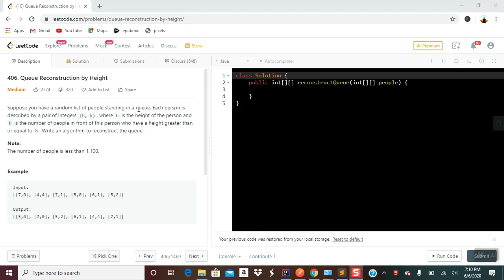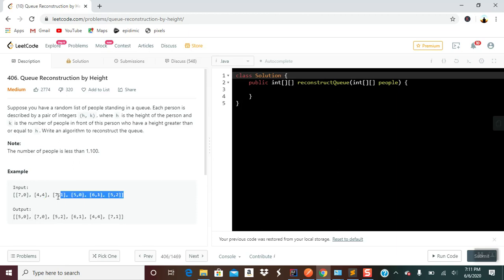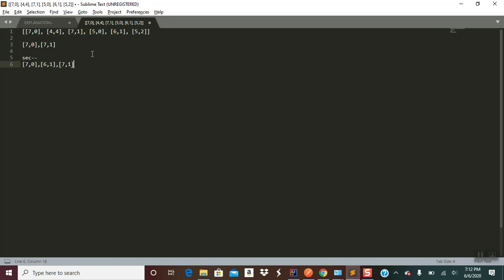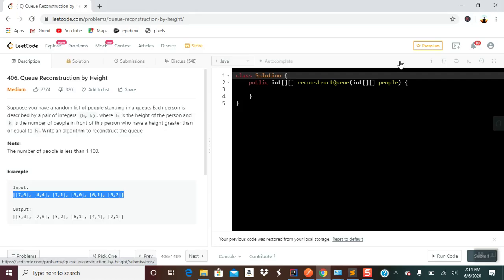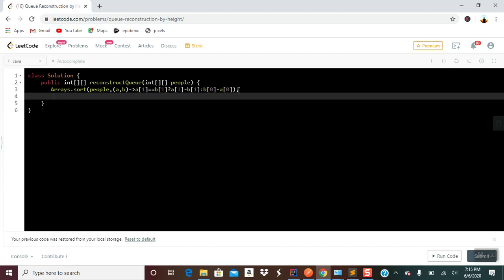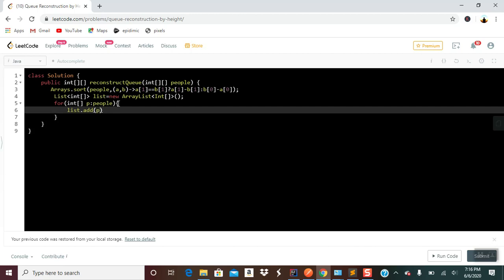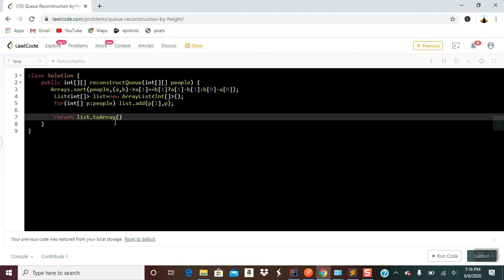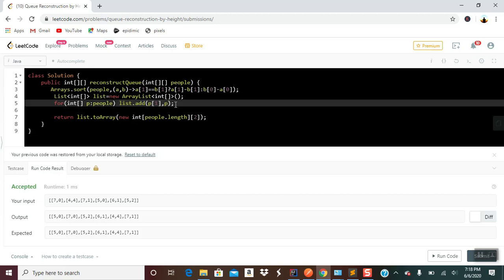LeetCode # 406 Queue Reconstruction by Height